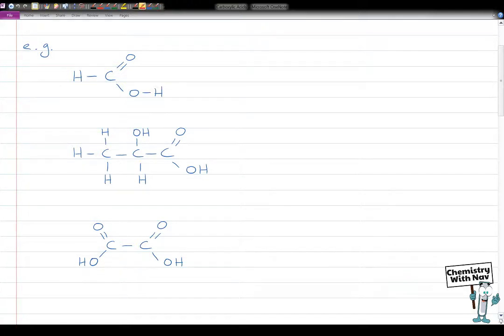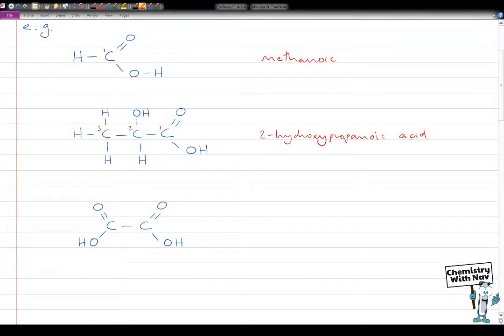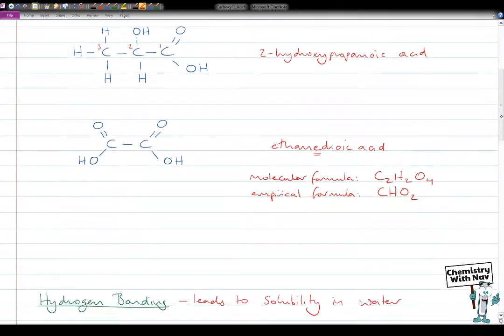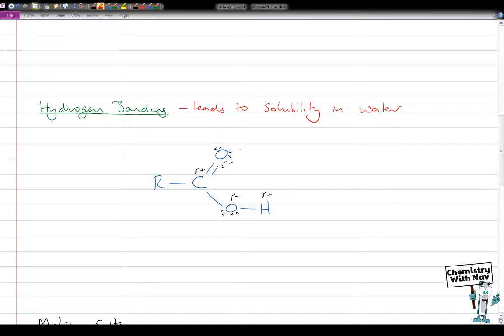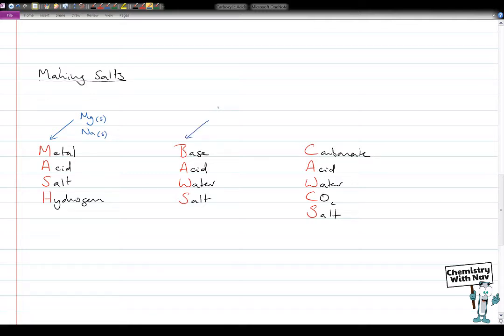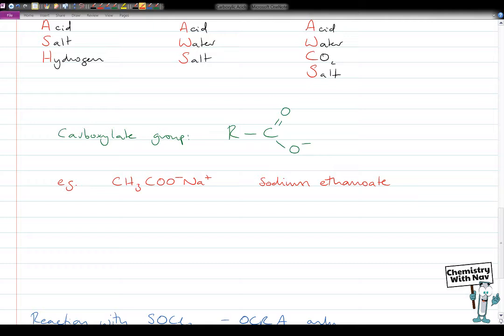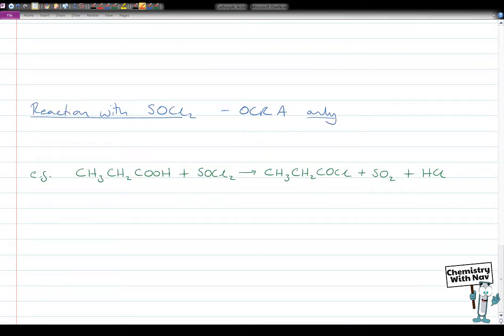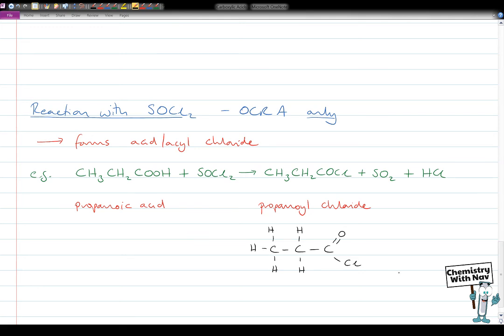A-level - Carboxylic Acids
The structure of carboxylic acids leads to hydrogen bonding and solubility in water and they react as expected to form salts.